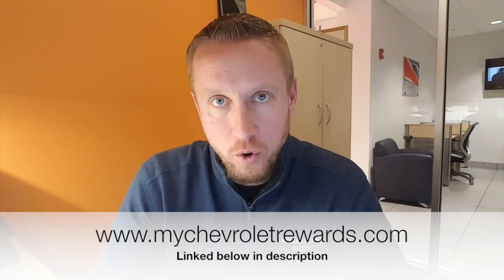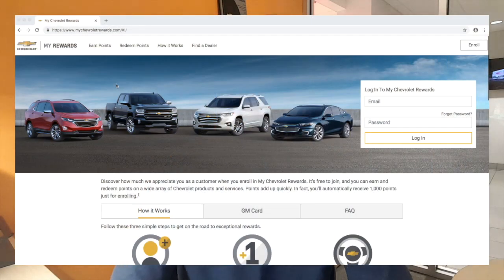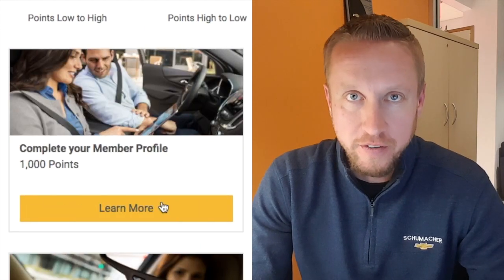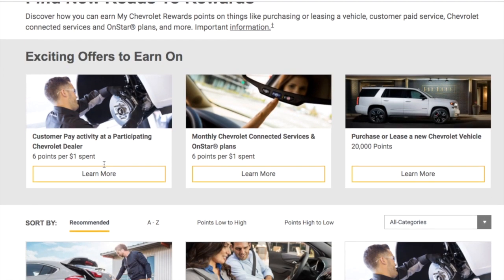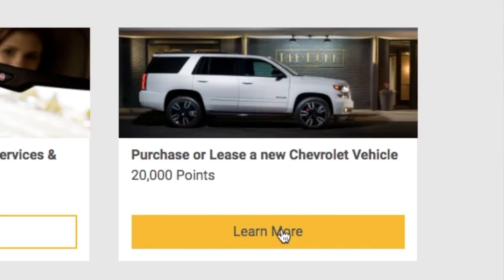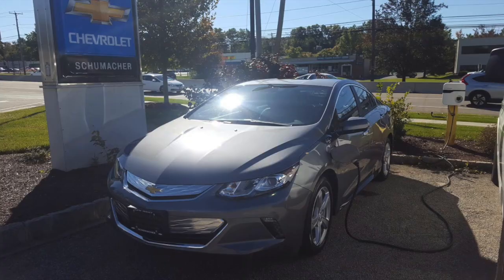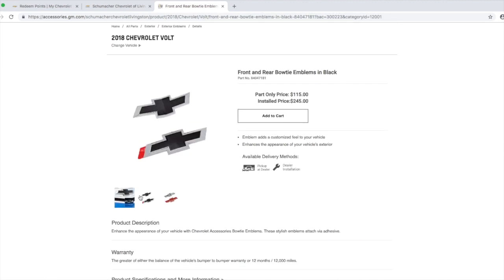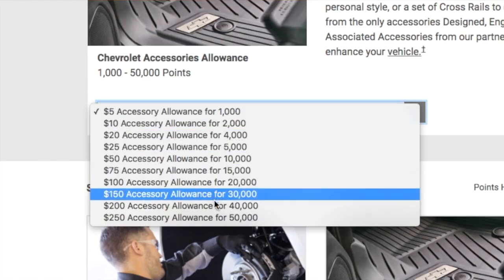Chevrolet Rewards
Do you own a Chevy?
Do you use Onstar?
Do you use a Chevrolet service department?
Do you want to purchase a Chevrolet vehicle?

If so, sign up for Chevrolet Rewards.  You can earn points in a number of ways. When you add points up you can redeem vouchers to pay towards Chevrolet parts, service, body work, and vehicles.  Check it out! If you have any questions just put them in the comments below.

Have a great day! Thumbs up for Rock and Roll!!!